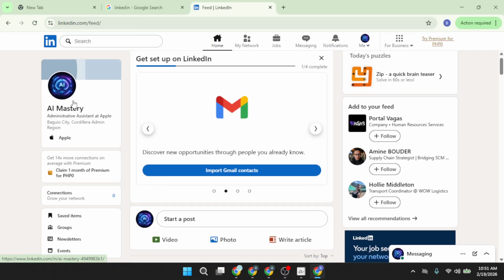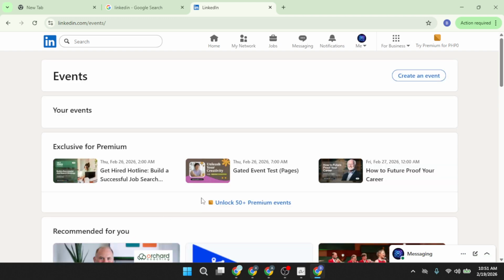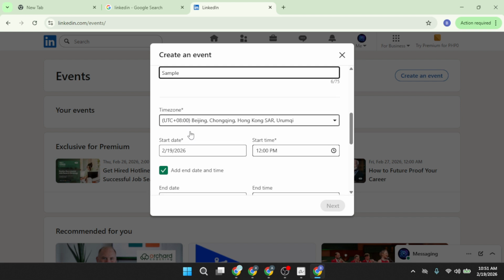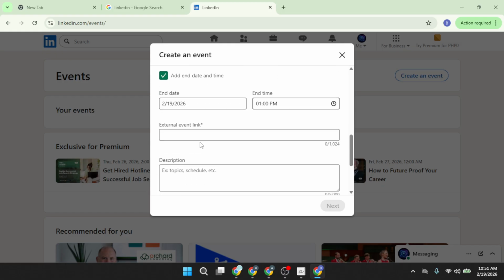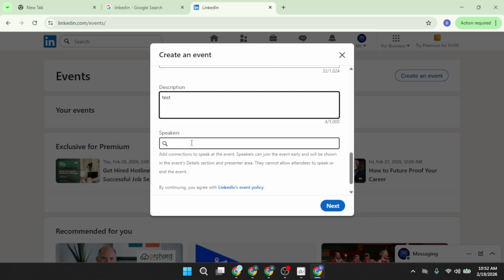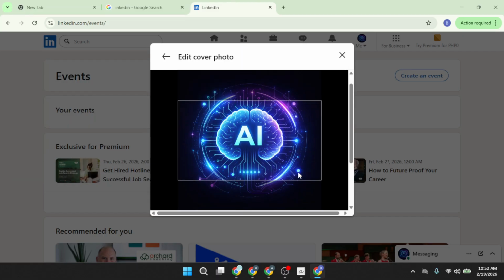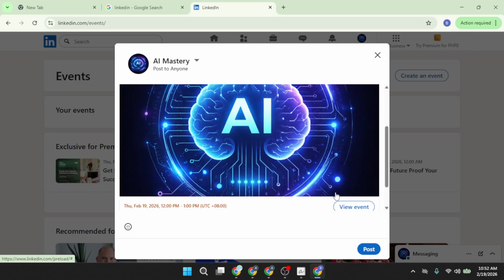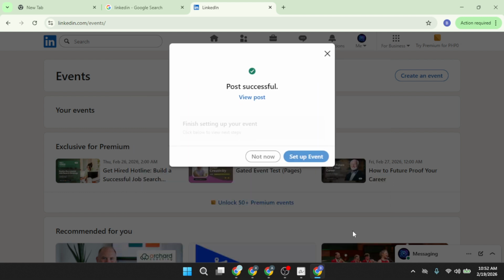How to Create an Event on LinkedIn (Tested)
In this video, we discuss exactly how to create an event on linkedin whether you plan to host a virtual linkedin event or otherwise. Learning to setup linkedin live audio event platforms correctly improves your online event marketing strategy.

00:00 Intro
00:10 Searching for LinkedIn
00:12 Navigating Search Results
00:18 Landing on LinkedIn Feed
00:24 Finding the Events Section
00:27 Navigating to Events Page
00:33 Clicking Create an Event
00:37 Event Creation Modal Opens
00:39 Selecting Online or In-Person
00:52 Entering the Event Name
01:01 Setting Start Date and Time
01:17 Adding the External Event Link
01:30 Drafting the Description
01:40 Adding Speakers
01:49 Starting Cover Image Upload
01:54 Browsing for Image File
01:58 Applying the Cover Photo
02:03 Reviewing Event Details
02:05 Moving to Preview Screen
02:11 Clicking the Post Button
02:17 Post Processing Animation
02:20 Managing Events Post-Launch
02:37 Successful Post Confirmation
02:50 Outro and Final Tips